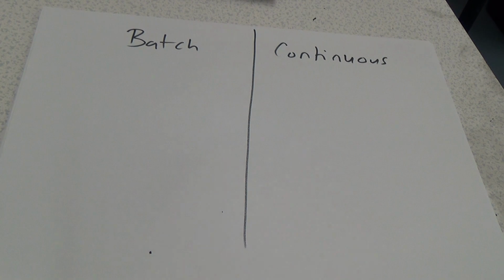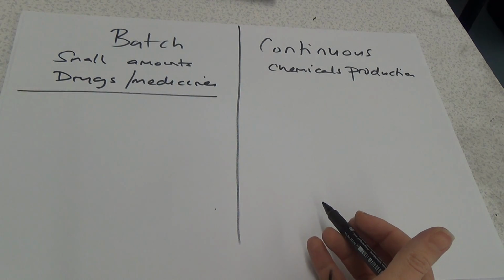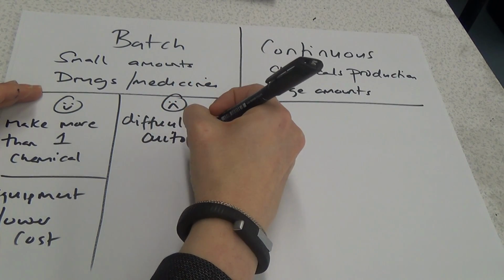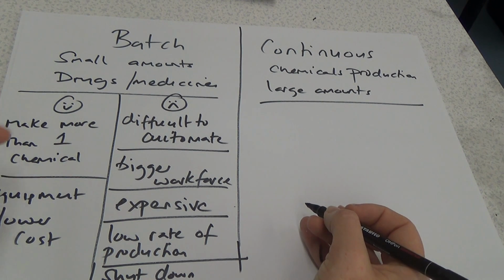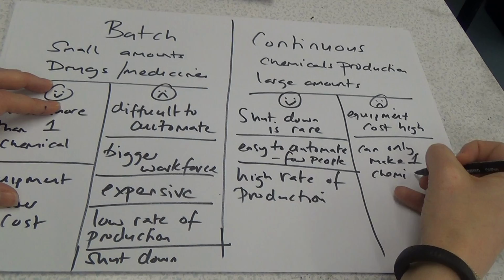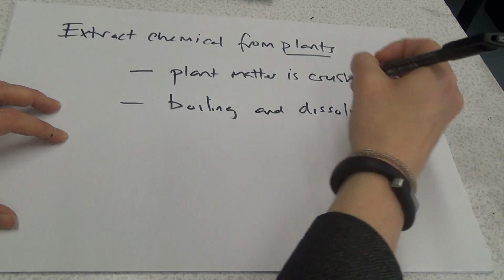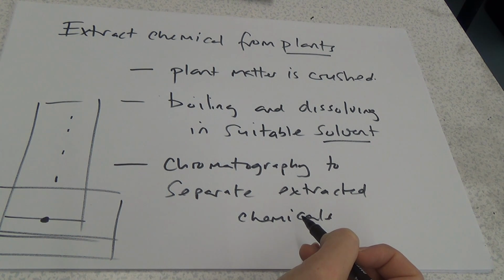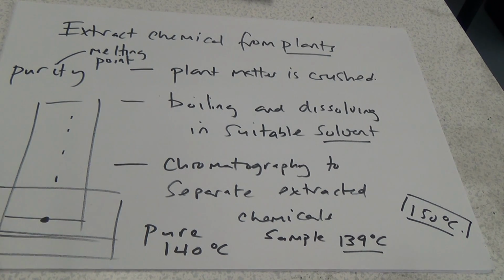Batch and Continuous processes